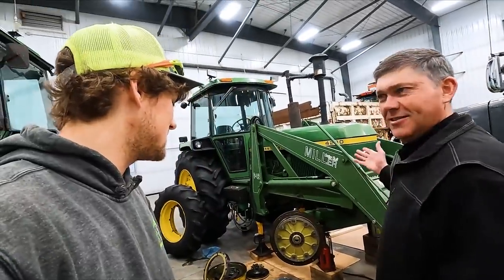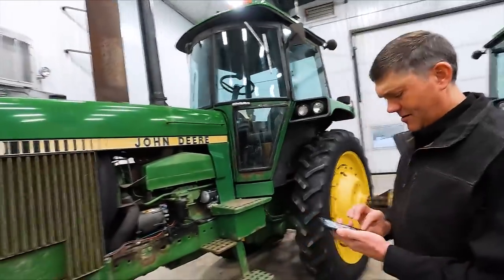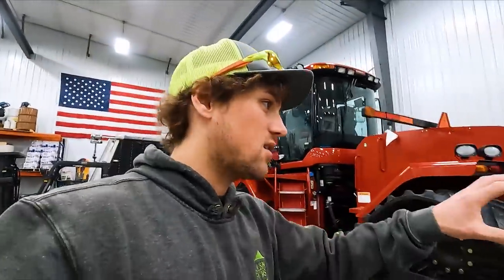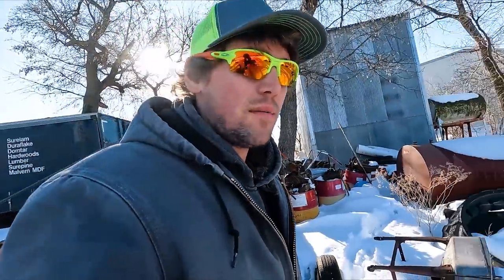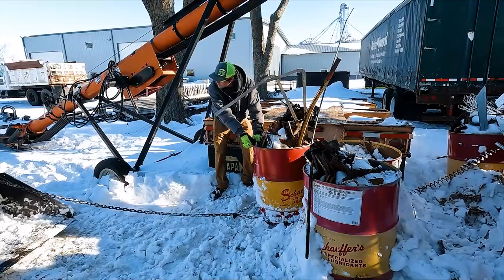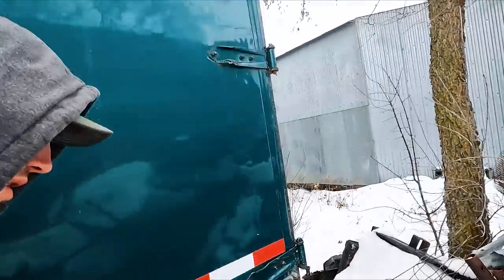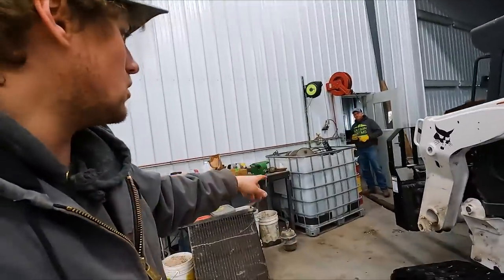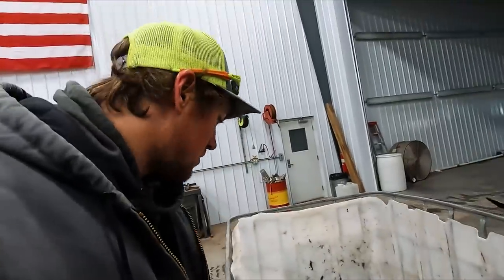Last Video Of The 4640!! Sold!